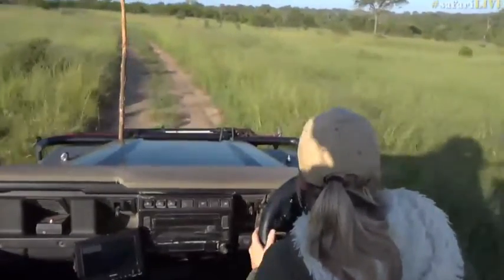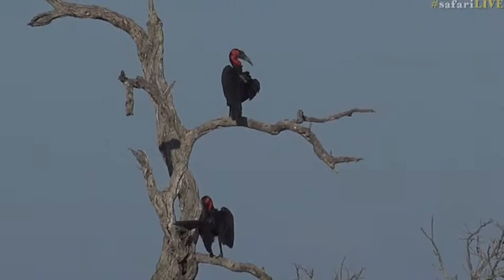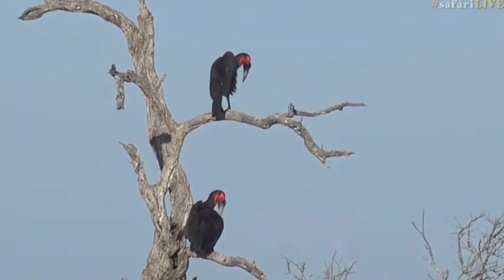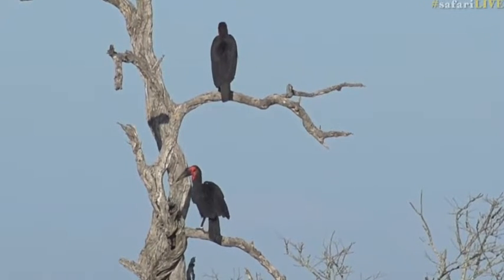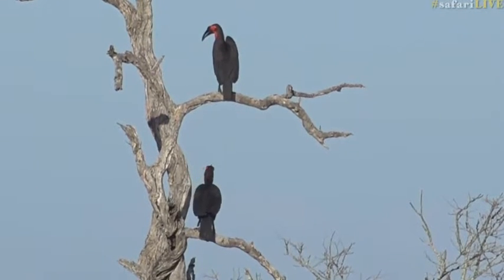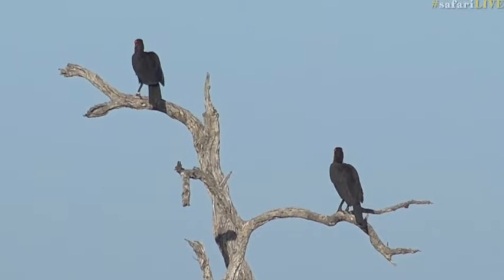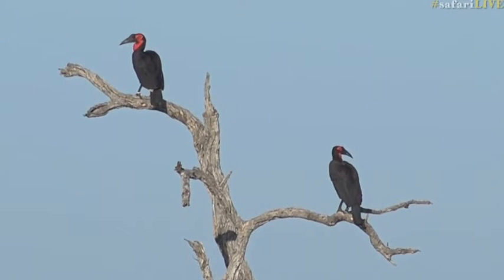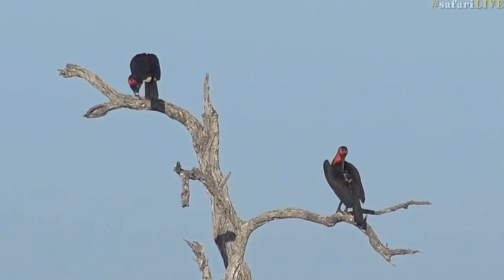March 18, 2017- Pair of Southern Ground Hornbills